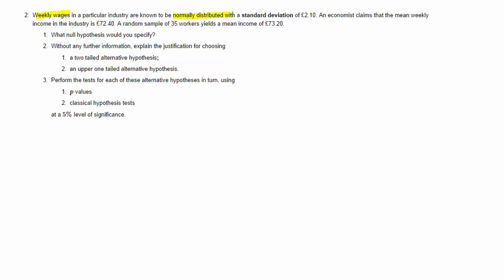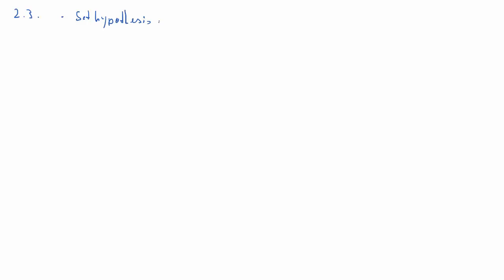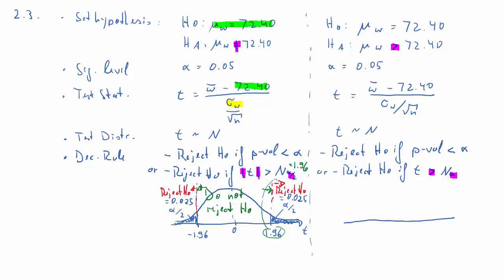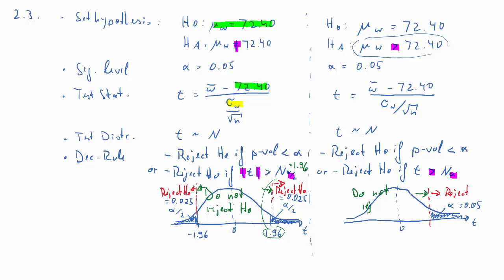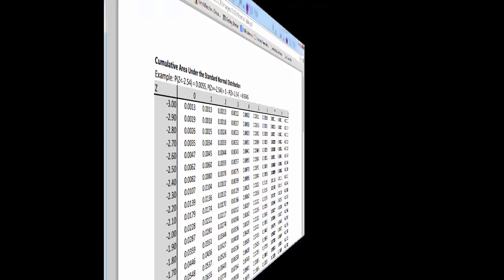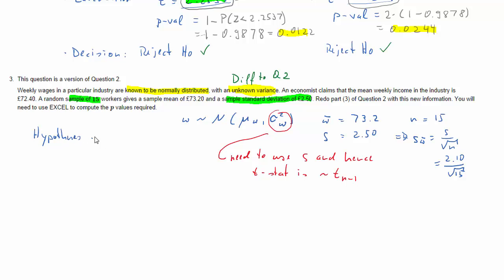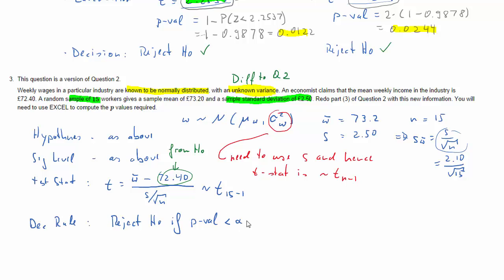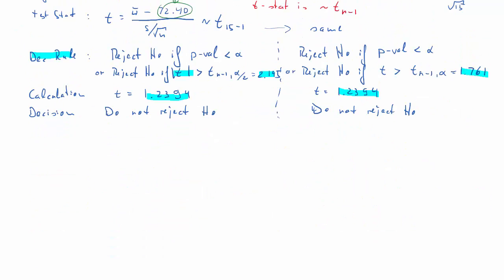ECLR Hypothesis Testing Exercise 2 and 3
Performing hypothesis tests on an unknown population mean.